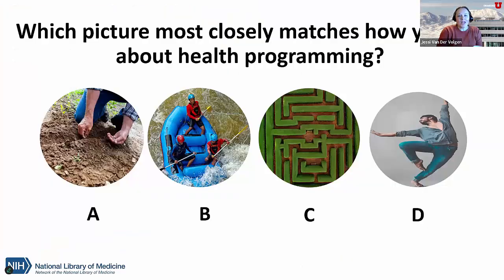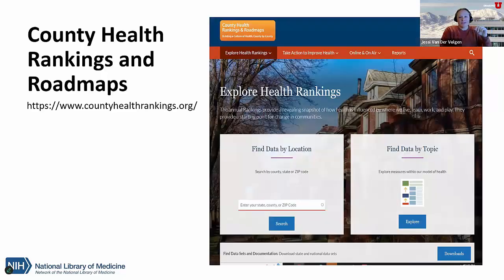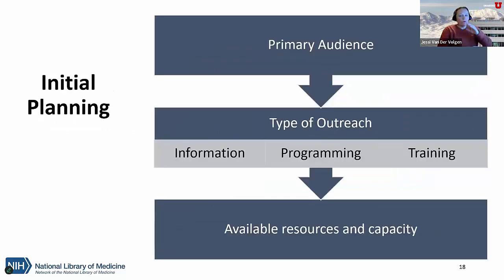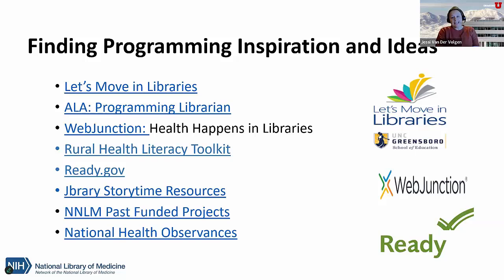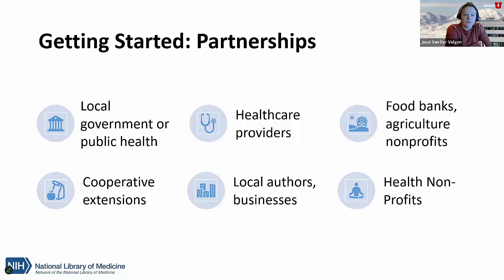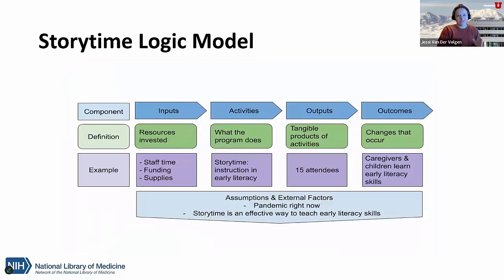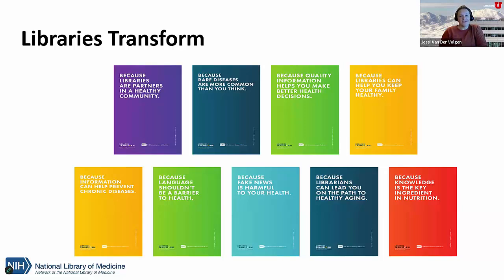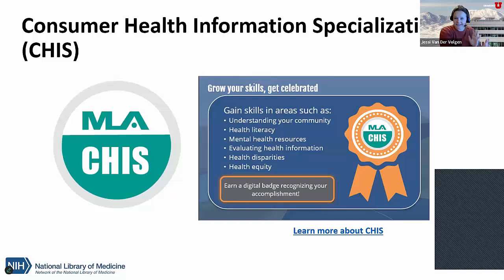Health Programming at Your Library March 19, 2025